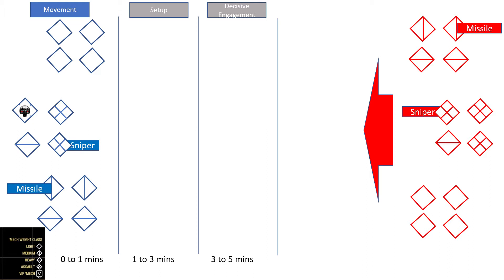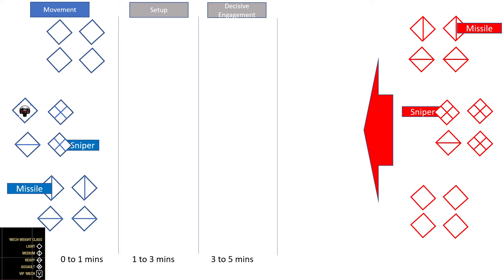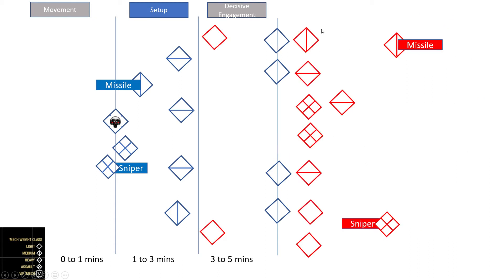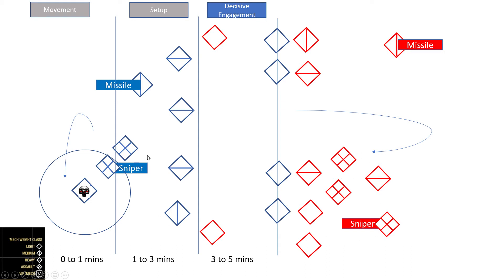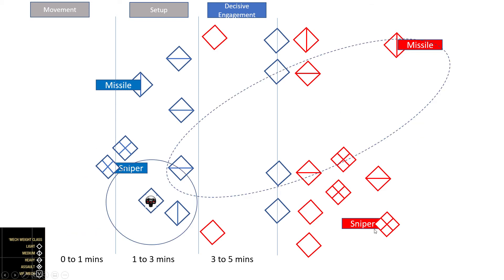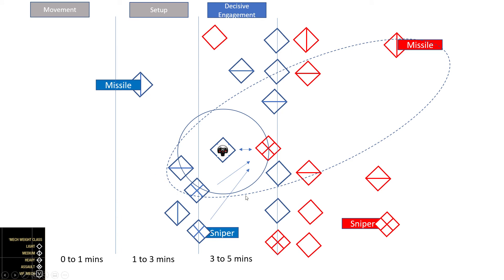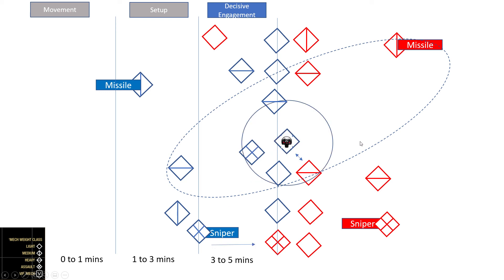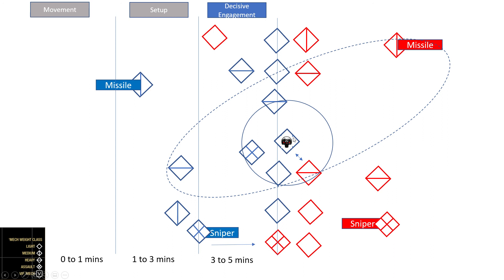How to win in MWO. Strategy and Tactic guide.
This is a basic strategy on when to engage the enemy.